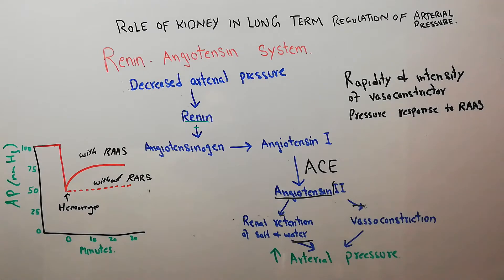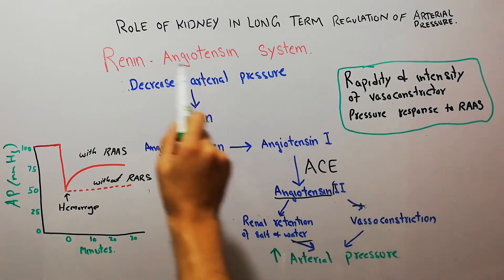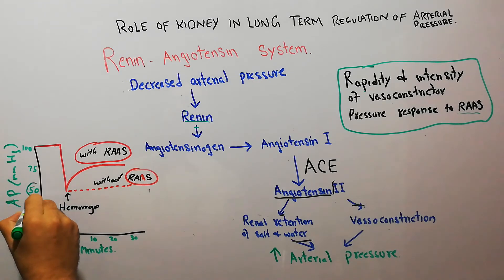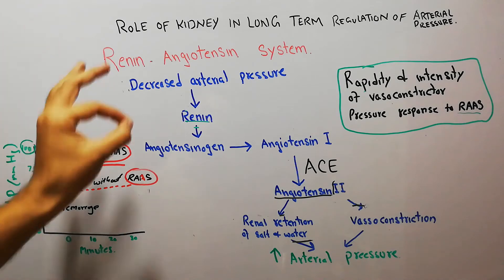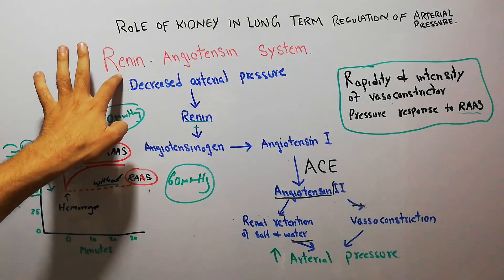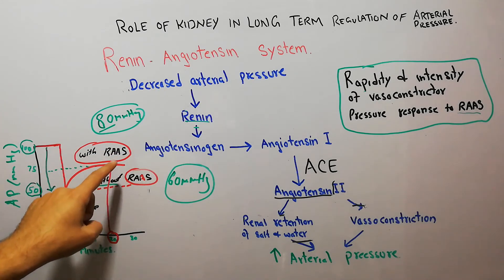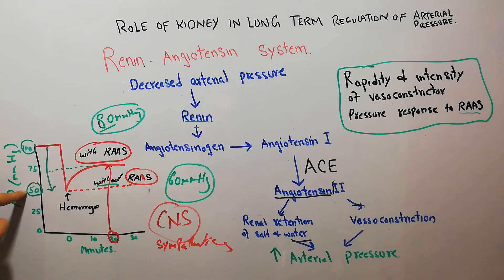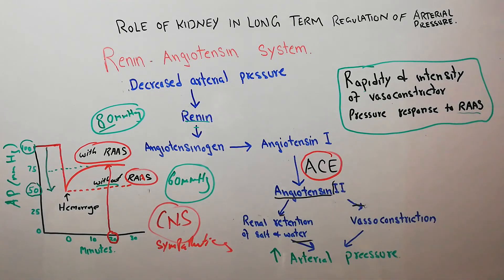CVS physiology 148. Rapidity and intensity of vasoconstrictor response to renin-angiotensin system.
This lecture is about the rapidity and intensity of vasoconstrictor pressure response to renin angiotensin system, if arterial pressure falls in presence of intact RAAS the intensity of response, to elevate the arterial pressure back, is high.
when RAAS is not intact the intensity of arterial pressure to rise back is low.
the elevation of arterial pressure back to normal is not as rapid as with CNS sympathetic response.